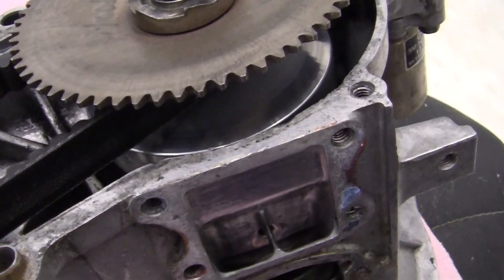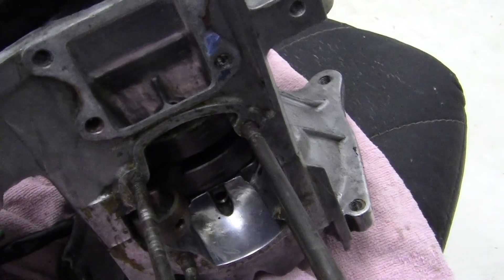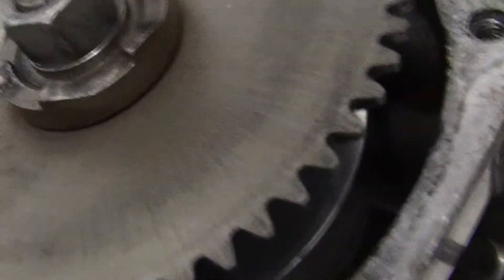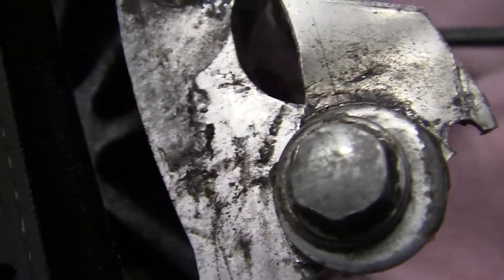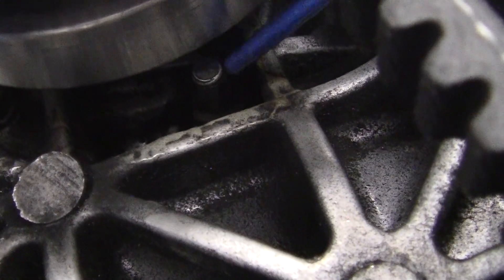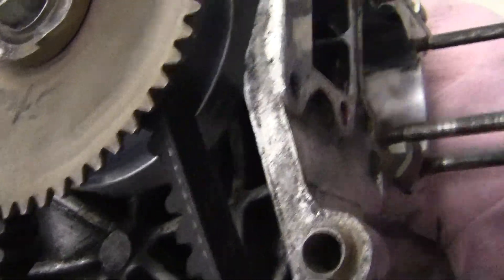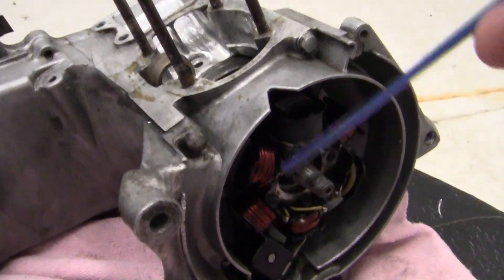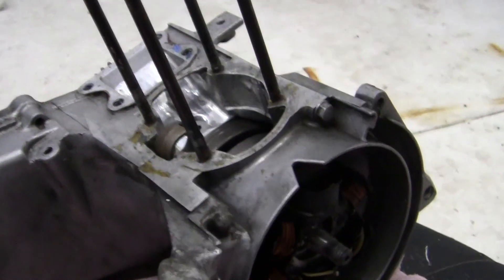21 -HOW TO BUILD A RACING DIO 120cc MONSTER ENGINE !!